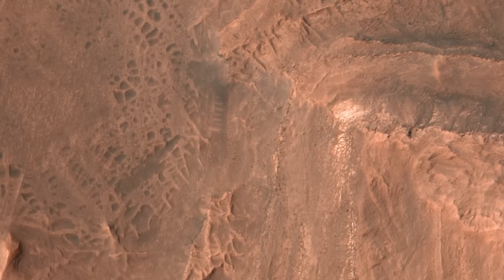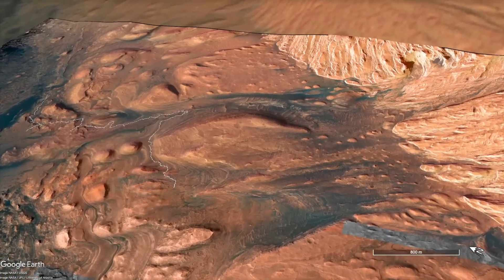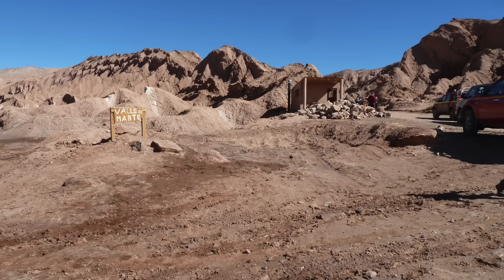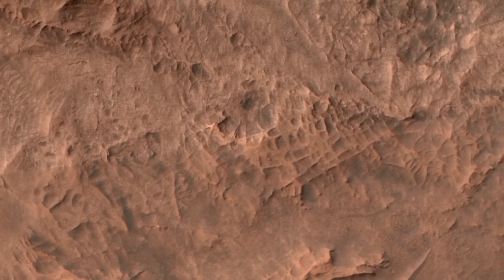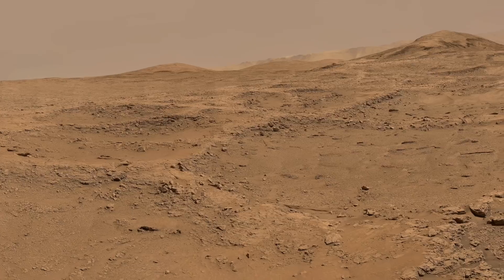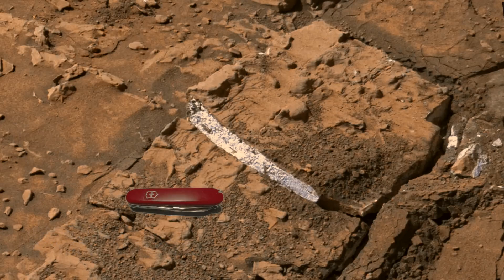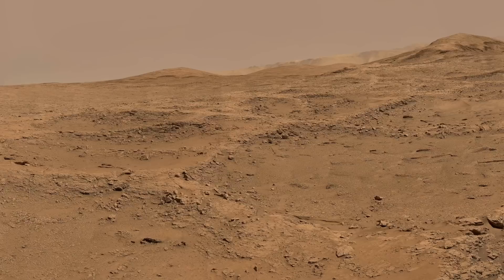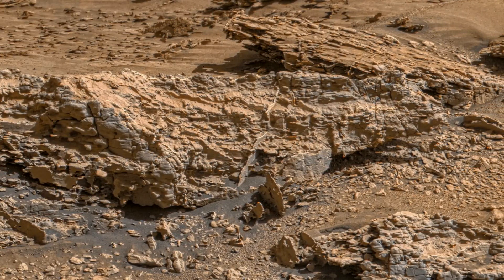Curiosity enters bizarre terrain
Episode 216
Nearly two decades after they were first discovered, the Curiosity rover has begun to explore web-like features known as boxwork structures.  Answers to how they formed and why they’re bigger than any on Earth are now emerging.